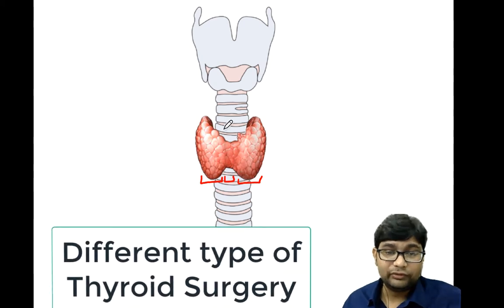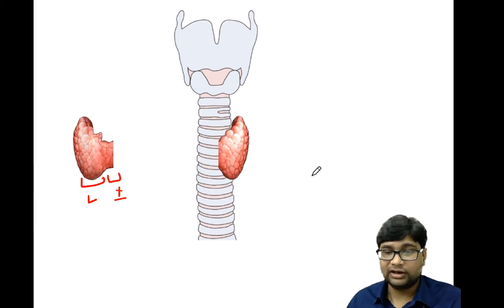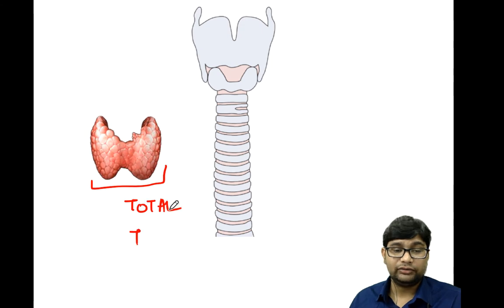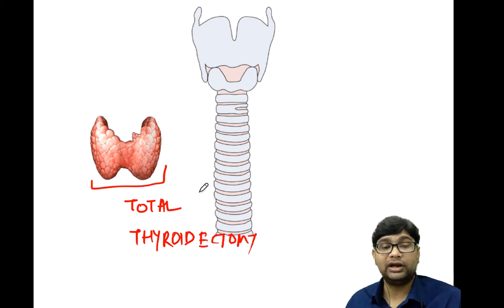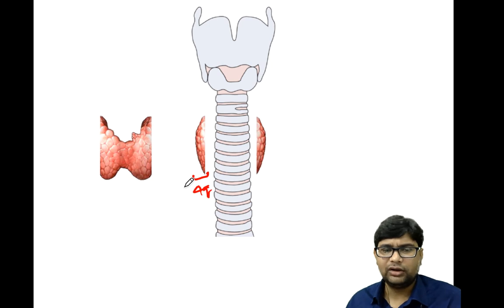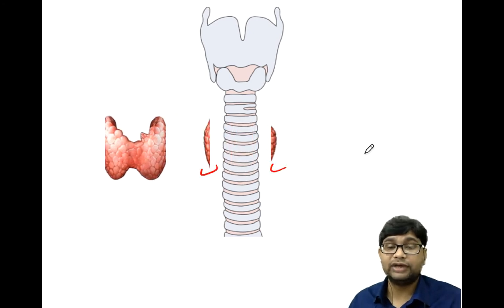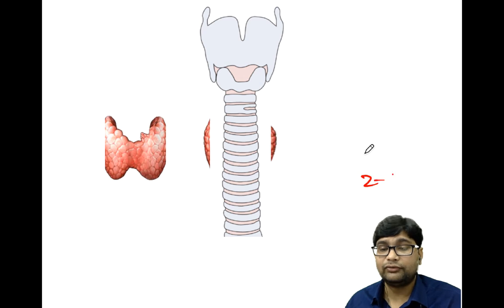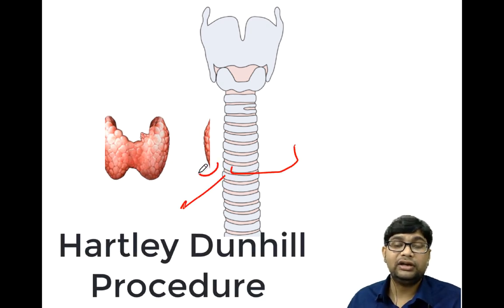Types of Thyroid Surgery in 60 sec/Thyroid Surgery Animation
This video animation describes different types of Thyroid Surgery including-
-Hemithyroidectomy
-Lobectomy
-Total Thyroidectomy
- Subtotal Thyroidectomy
- Near Total Thyroidectomy